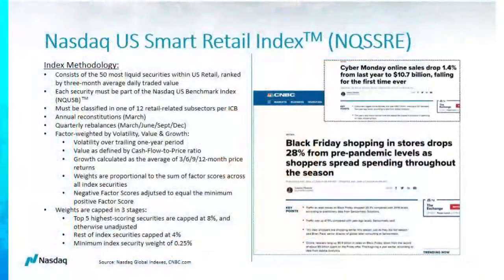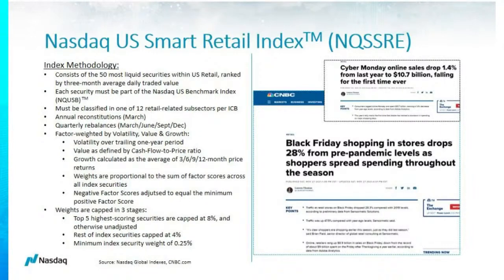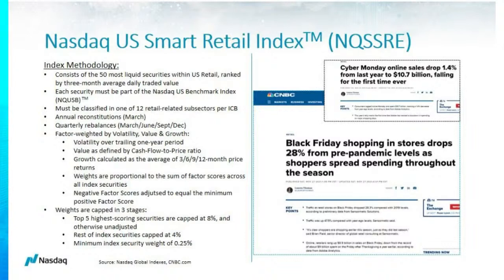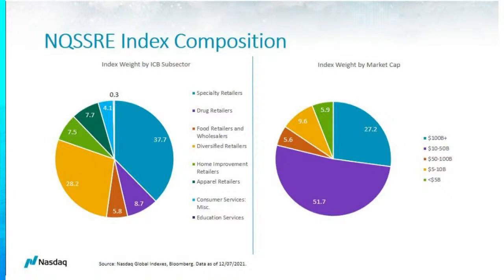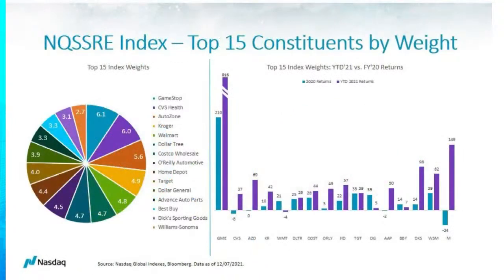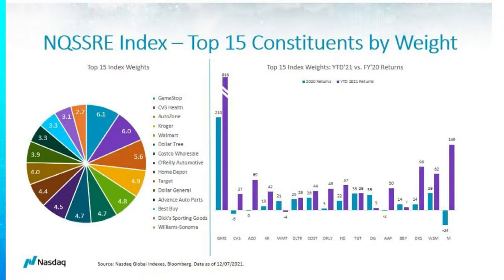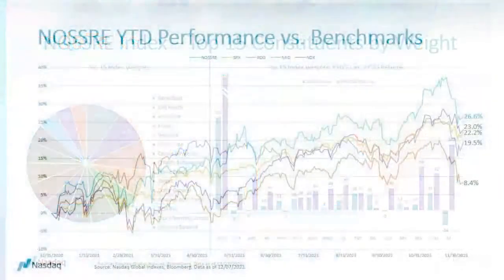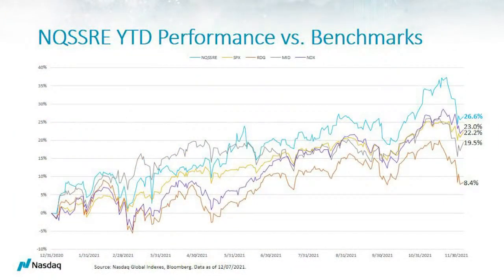The Nasdaq US Smart Retail Index and Types of Companies It Tracks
Nasdaq Index Research Senior Index Specialist Mark Marex joins Jill Malandrino on TradeTalks to discuss the Nasdaq US Smart Retail Index and types of companies it tracks.